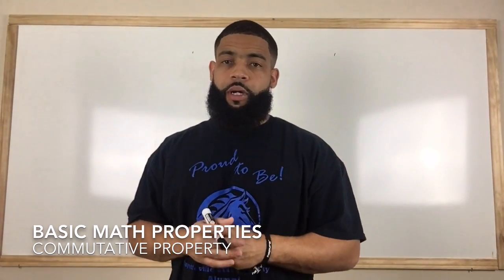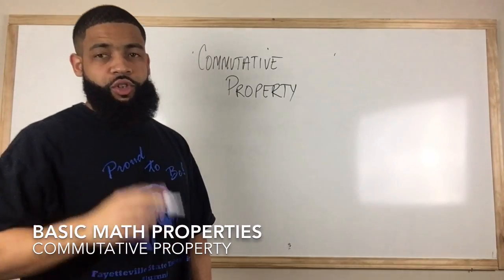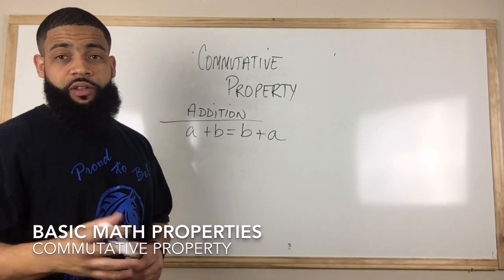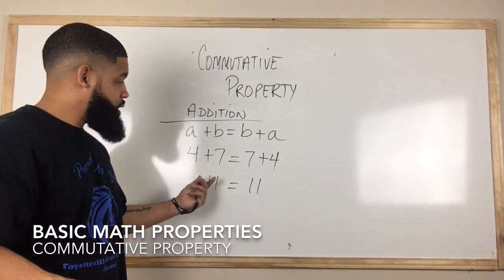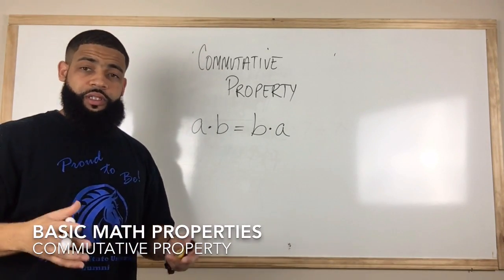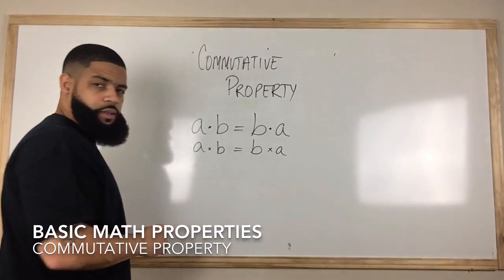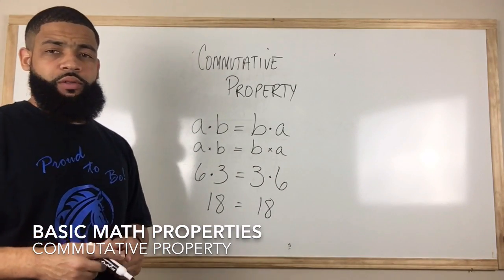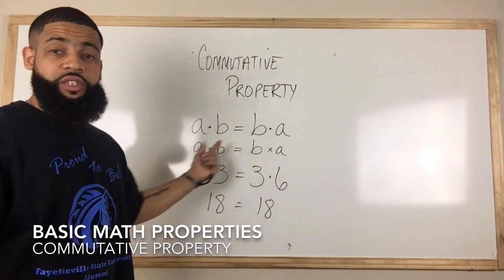Best Online Math Tutor | Commutative Property of Equality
A brief lesson on how to apply the commutative property of equality.